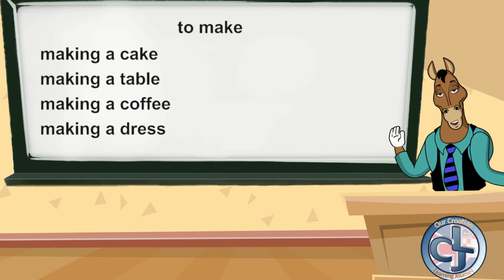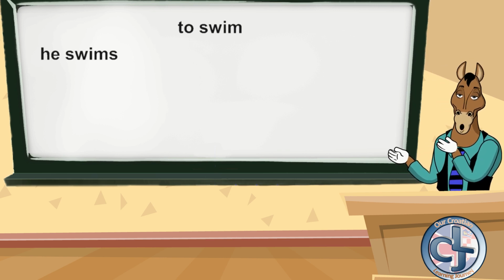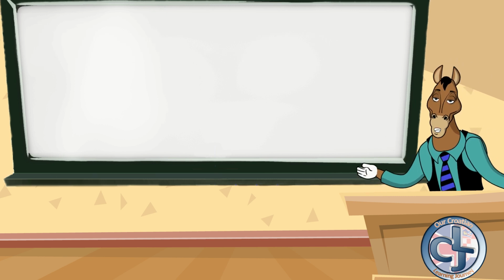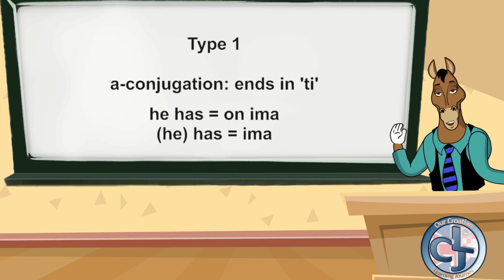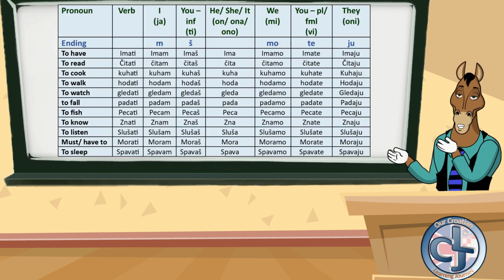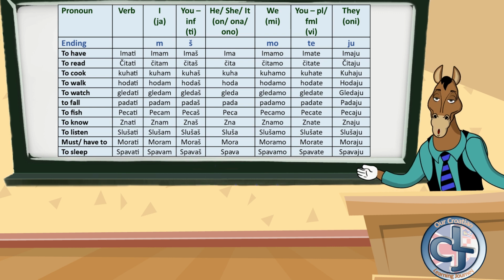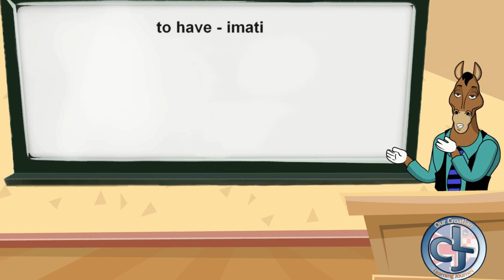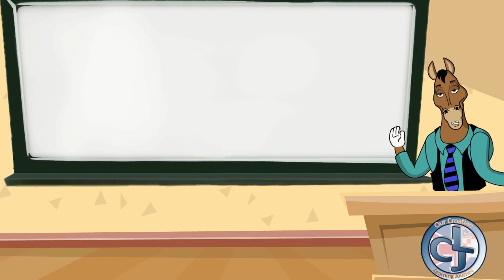Croatian verb conjugation - type 1 verbs - to watch (gledati), to have (imati), to walk (hodati)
Let's learn the easiest form of verb conjugation first, before moving on to the remaining 15 types.
We'll start with type 1 - verbs that after removing the 't-i' end in 'a' and then receive their relevant pronoun ending - like to walk - hodati - becomes - he walks - hoda & I walk, hodam.